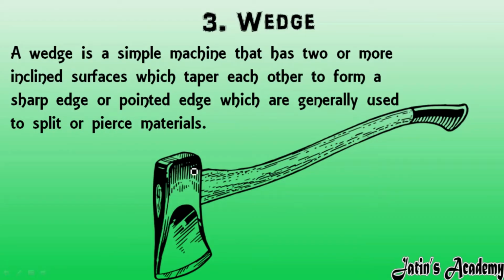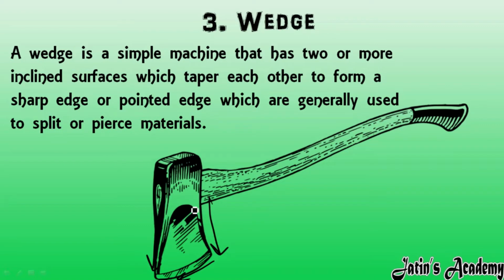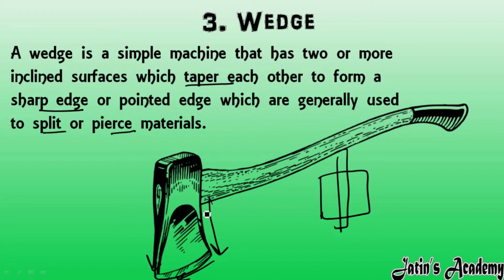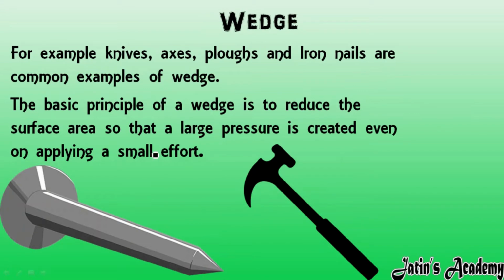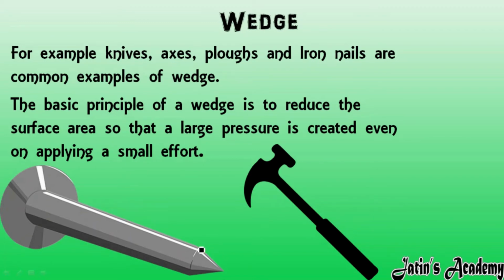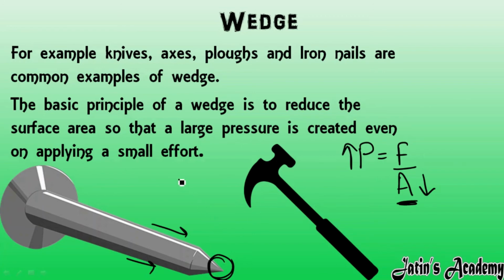what is wedge its function and common example class 6th physics ICSE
A wedge is a simple machine that has two or more inclined surfaces which taper each other, to form a sharp edge or pointed edge which are generally used to split or pierce materials,
For example knives, axes, ploughs and Iron nails are common examples of wedge,
The basic principle of a wedge is to reduce the surface area, so that a large pressure is created even on applying a small effort.